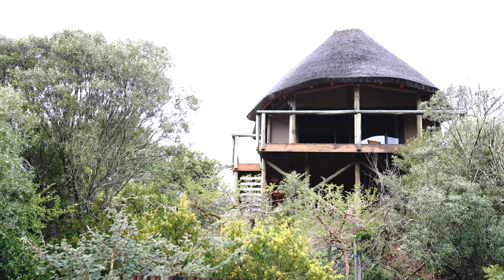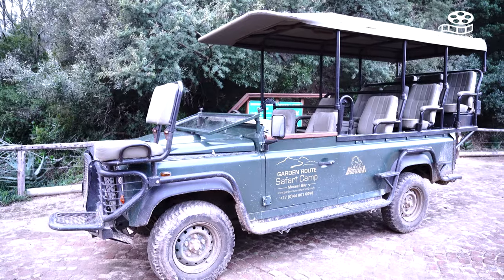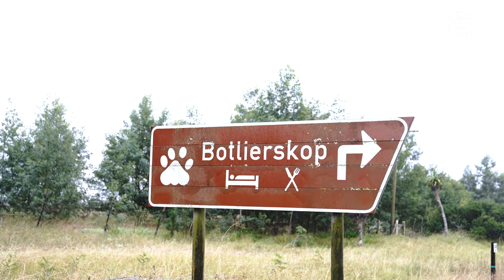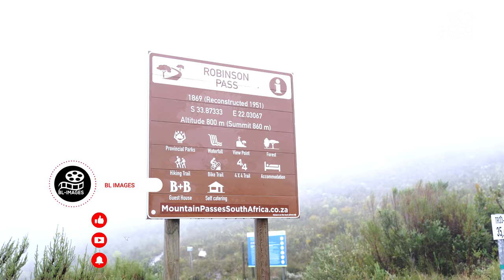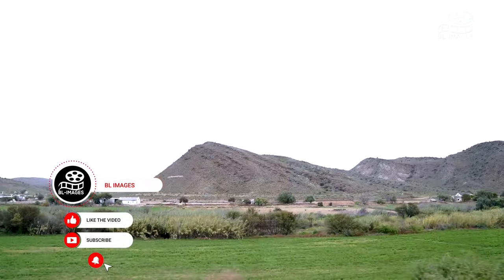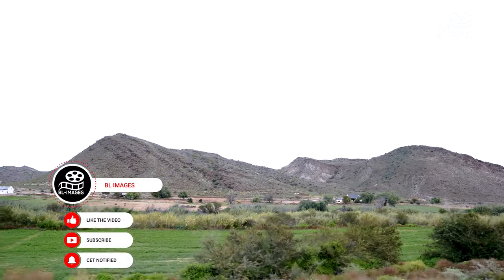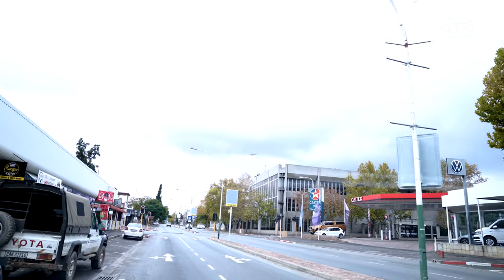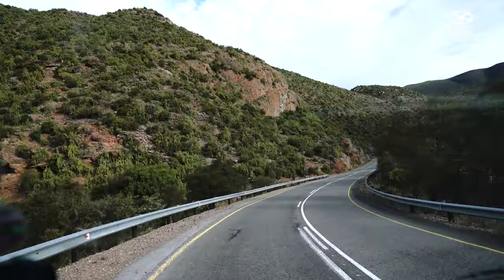The Perfect Time To Drive The Garden Route In South Africa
The Garden Route in South Africa is a breathtakingly beautiful drive that offers stunning views of the coastline, mountains, and forests. But when is the best time to take this scenic drive? In this video, we'll explore the factors that can affect your experience on the Garden Route and help you choose the perfect time to take this unforgettable journey.